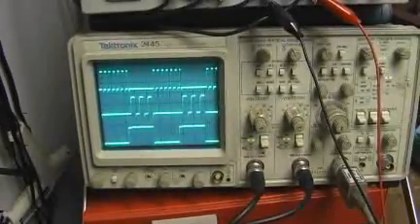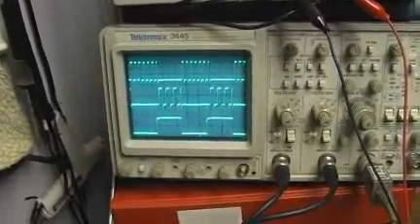Electrojolt Gated PWM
Stable 3 Channel PWM, Option to have 2 of the channels Gated, one inversed.